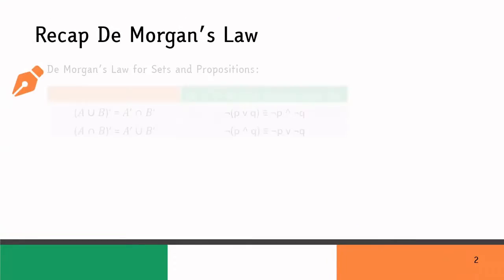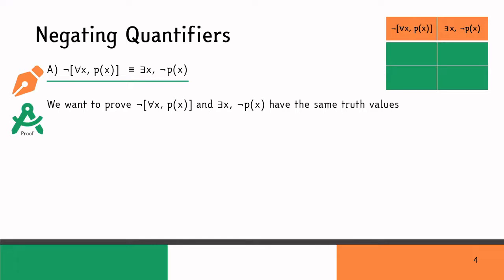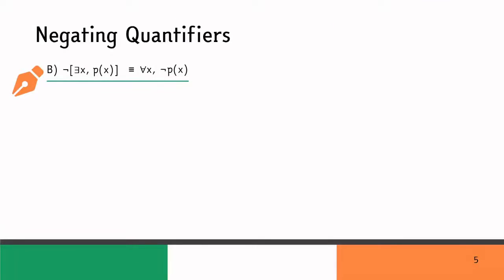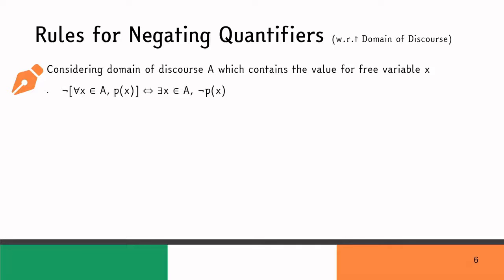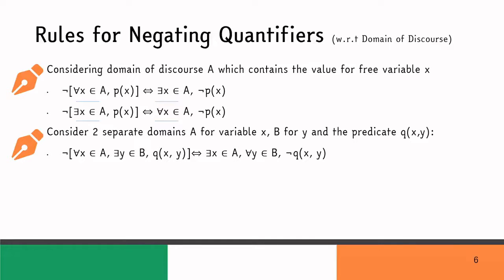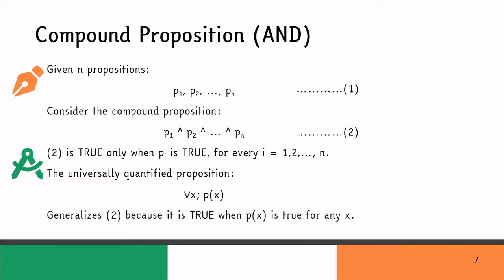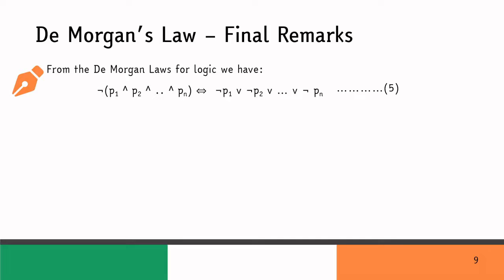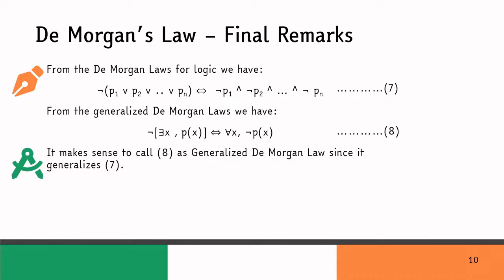Predicate Logic pt3